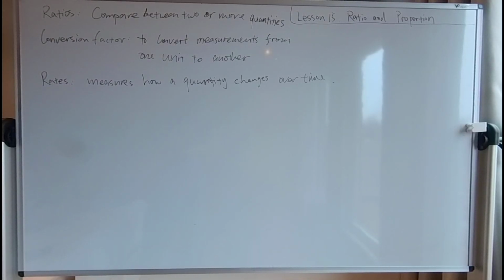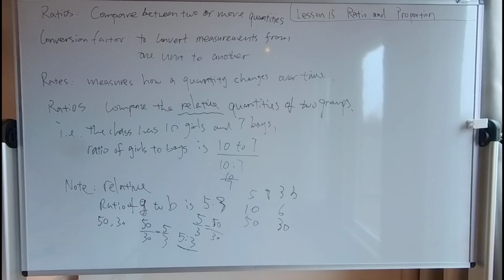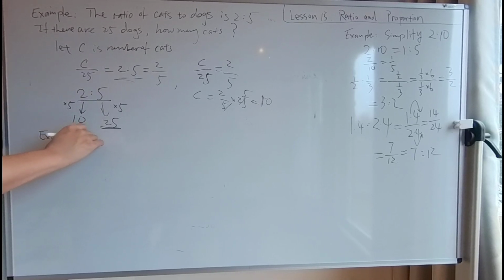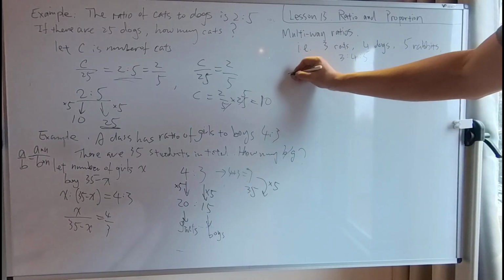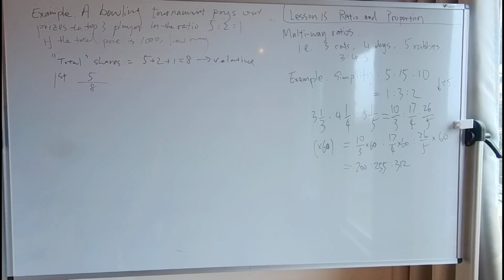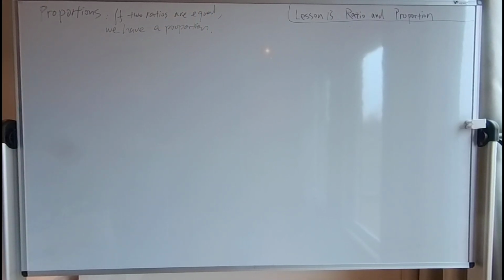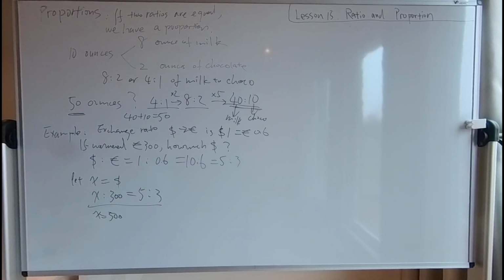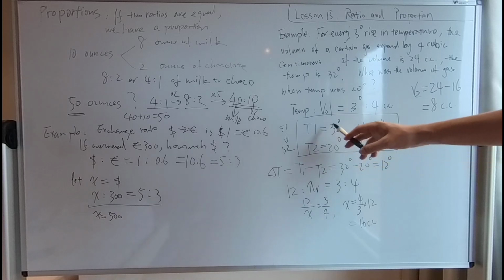Prealgebra Lesson 15 Ratio and Proportion